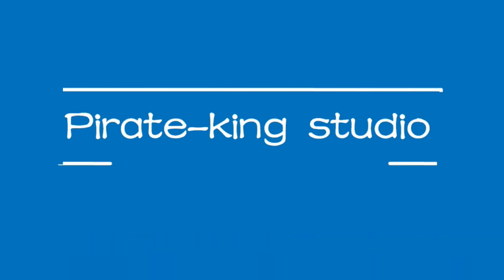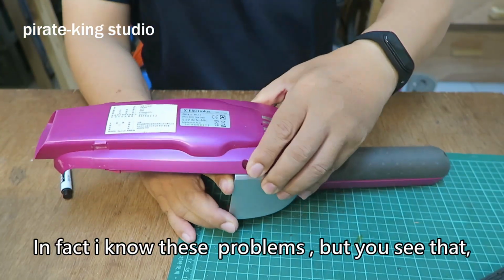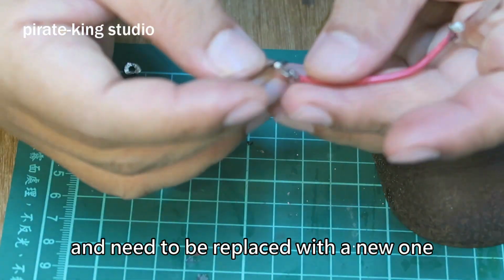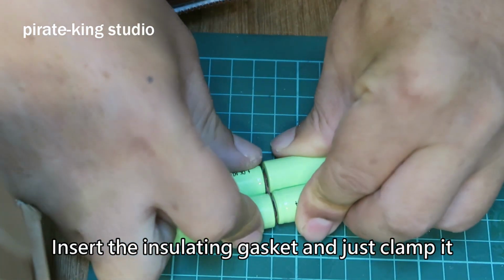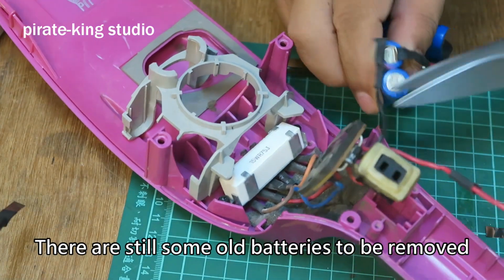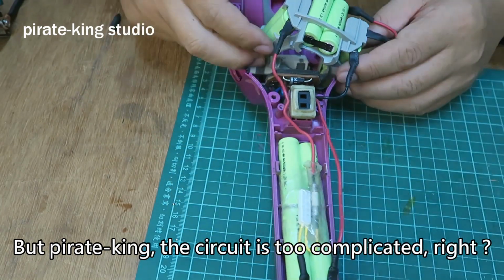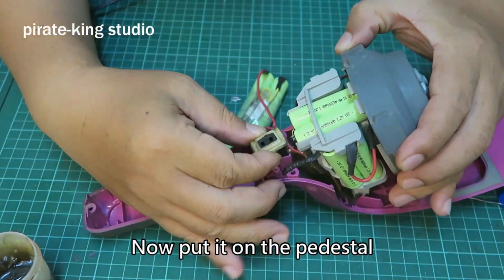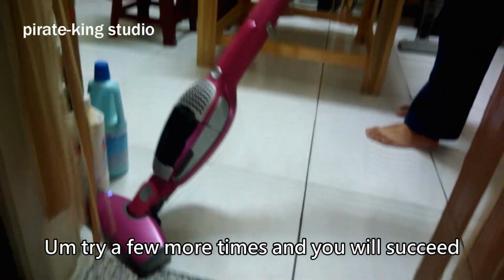How to replace the battery of the cordless vacuum cleaner (Electrolux) pirate-king studio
Background music   jason piano